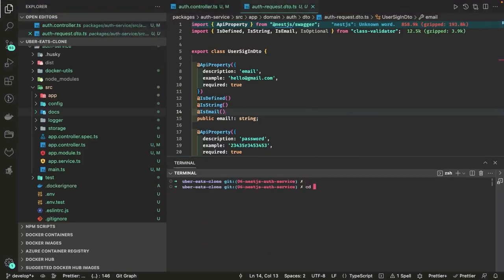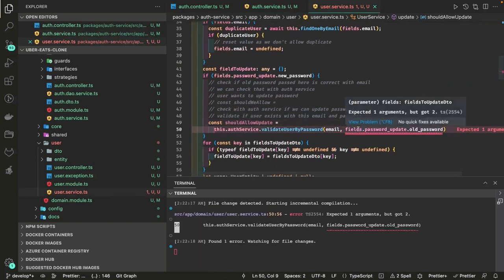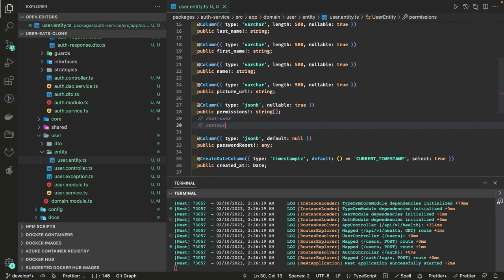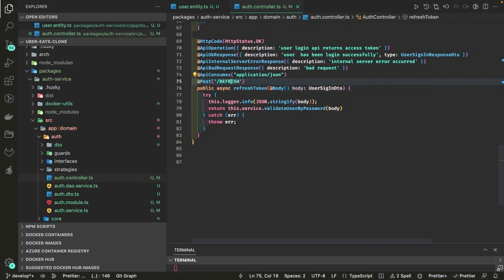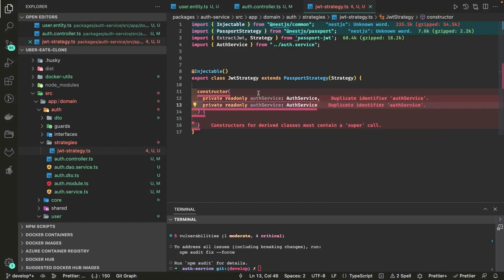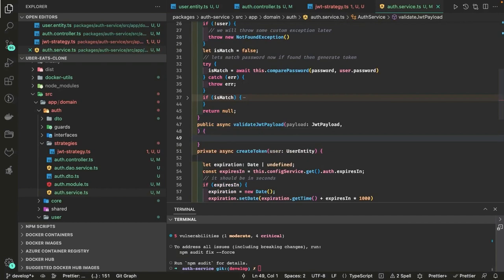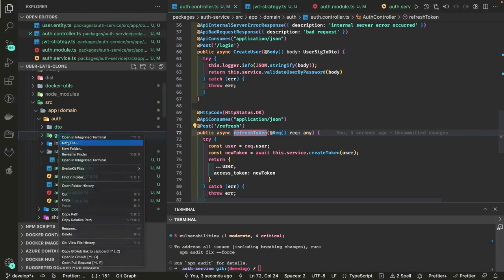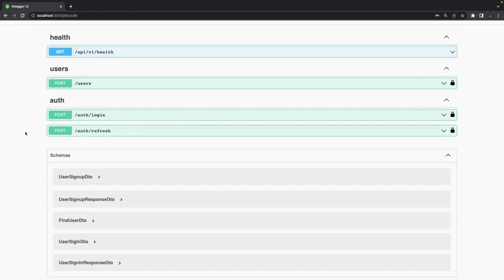Nest JS Auth System with access and refresh tokens #24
Hi Everyone,

In this video, I am talking about creating a baseline service with nestjs and postgres
we will be using docker to create containers and for the demo
we will build a simple node js microservice that will provide us auth API routes for login, register, and all user management operations

00:00  some improvements in the app
02:00 user updates APIs for password
04:00 user update API changes
05:00 user creates API changes
08:20 refresh token flow post sign in
10:00 creating protected /refresh API route
12:40 adding JWT strategy for token validation
16:00 validate the user using jwt strategy
19:40 generating new token /refresh token APIs
21:00 creating auth Guard JwtAuthGurad to protected APIs

GitHub Link
We will build the most common features for any food delivery app

Find all food stores available at customer location.
Browse various menus and find a meal customer likes.
Food prepared and delivered to predefined address.

Tools and technologies we are going to user

- Architecture discussion
- different type of architecture
- lerna for monorepo
- github action for CI/CD
- sveltekit for dashboard app